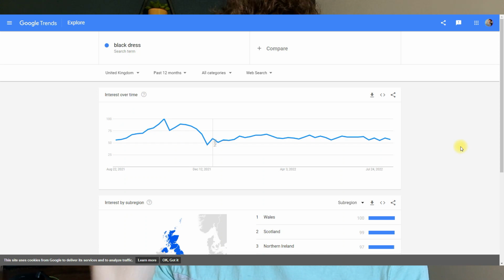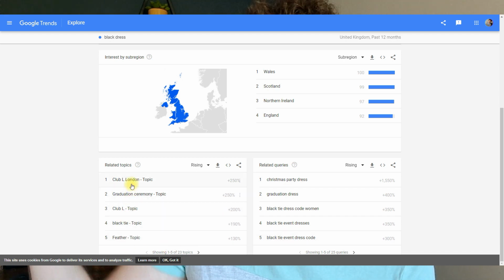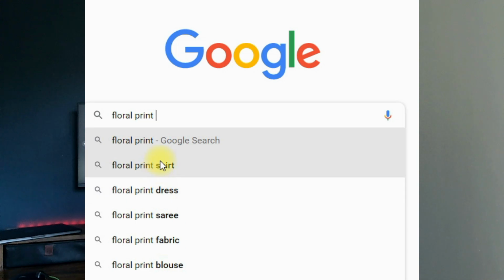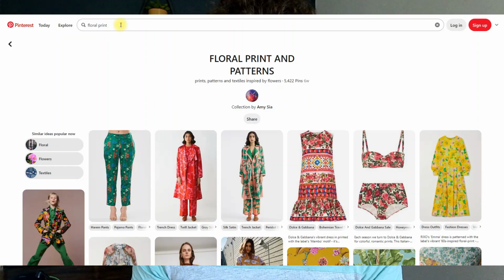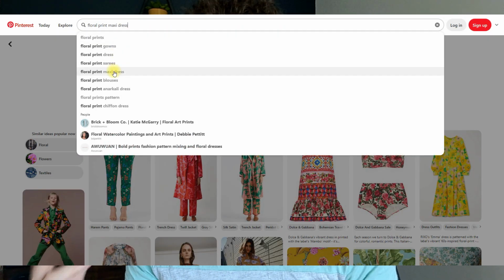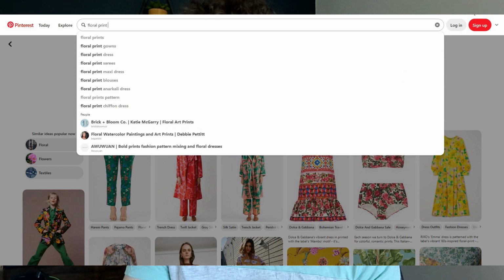8 Etsy hacks to BOOST sales!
This video is for anyone selling on Etsy, or involved in Etsy dropshipping and wants to increase their sales!

We talk about SEO, optimising listing and how to increase sales on Etsy!

00:00 - Tip 1
00:50 - Intro
01:11 - Keywords tip
02:48 - Shop name
03:35 - Coupons
04:28 - Pinterest
05:47 - Free Shipping
08:57 - Payment methods
09:37 - Increasing reviews
10:50 - Reminder to subscribe!